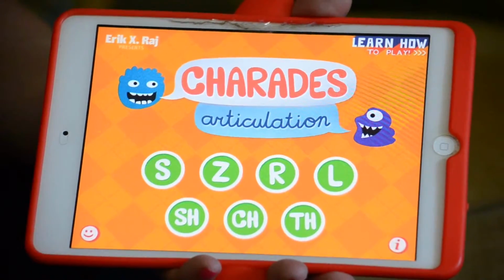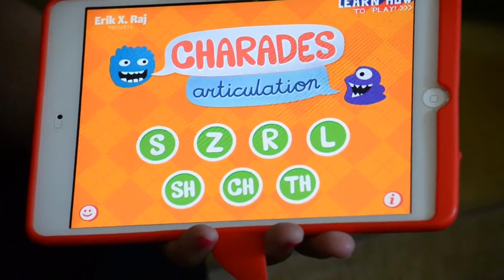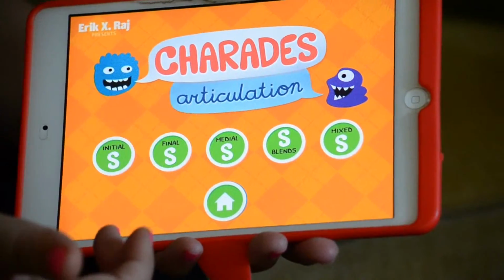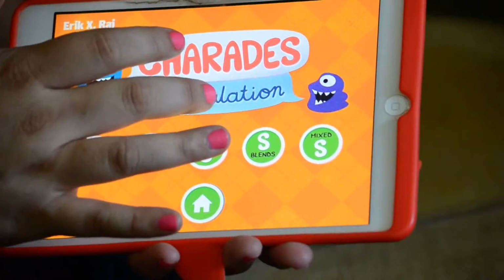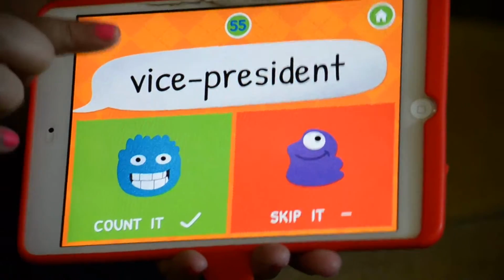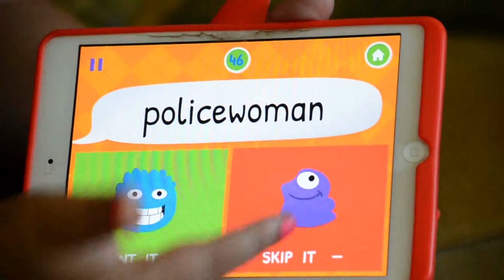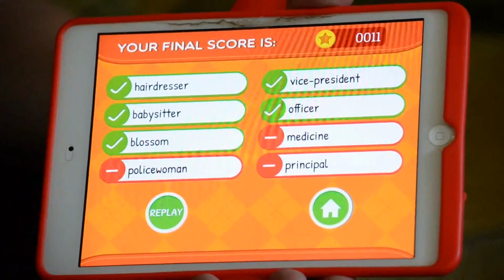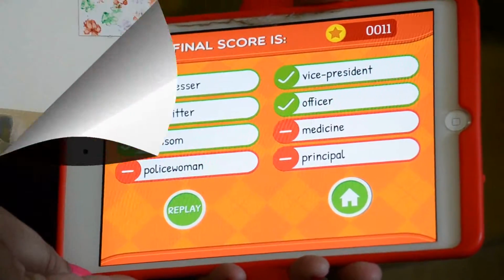Play-Based Therapy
Presentation on play-based therapy for CD 662, Summer 2015